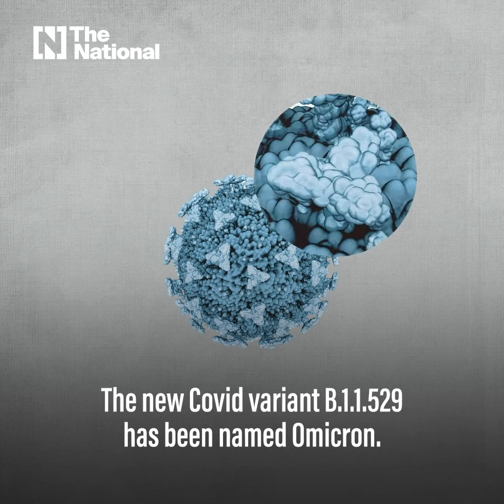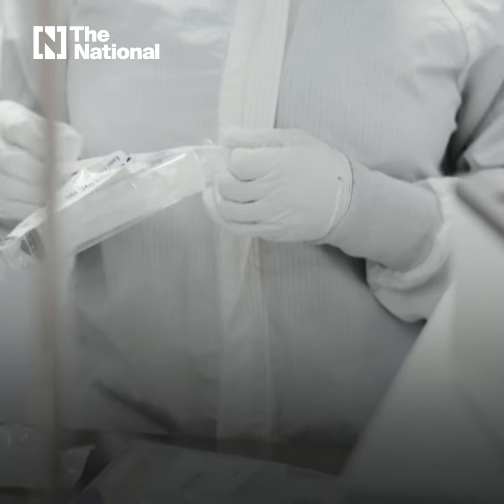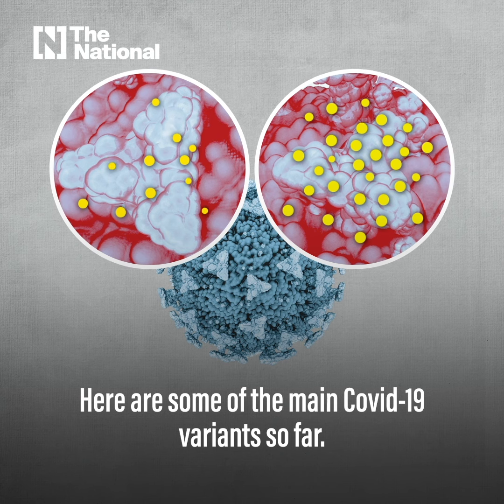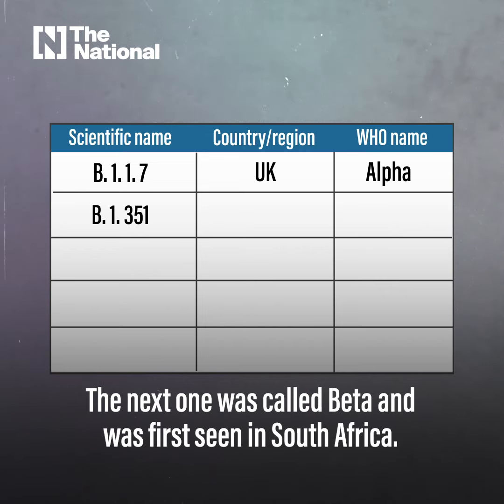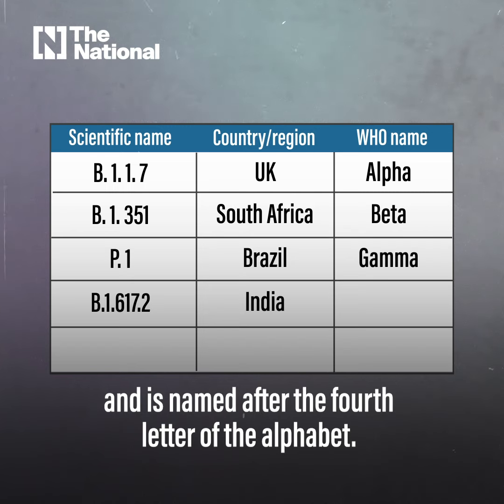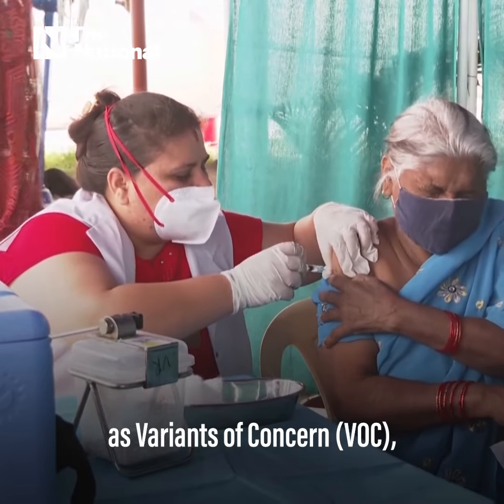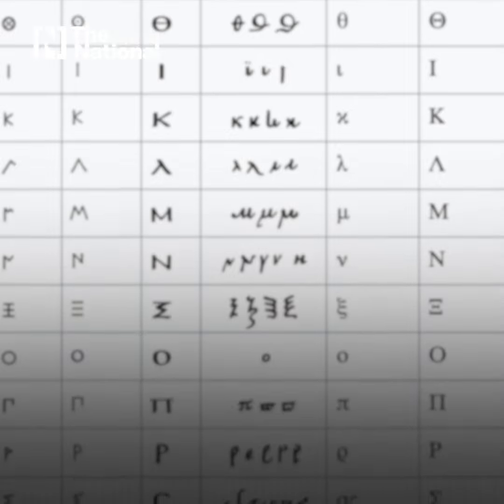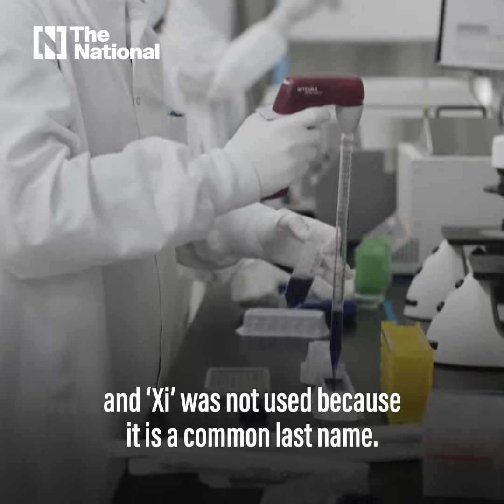What does Omicron mean?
The World Health Organisation uses Greek letters to refer to Covid variants